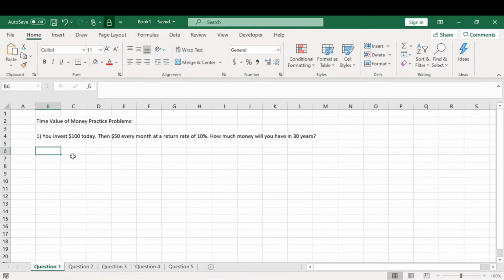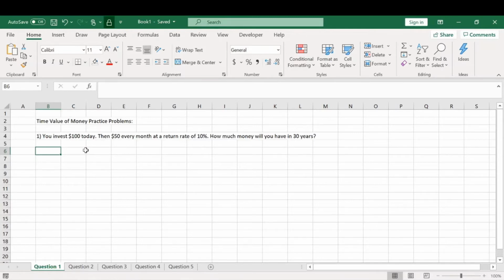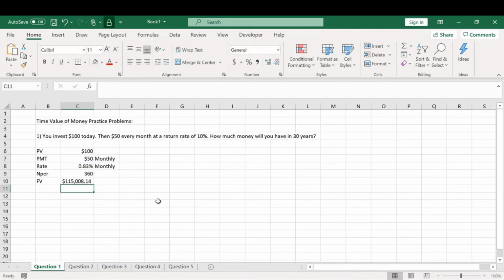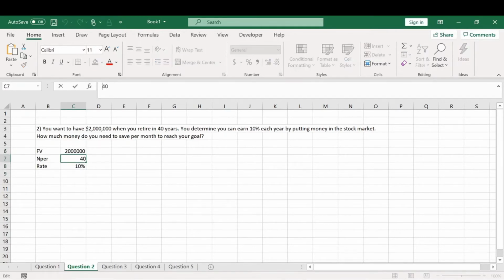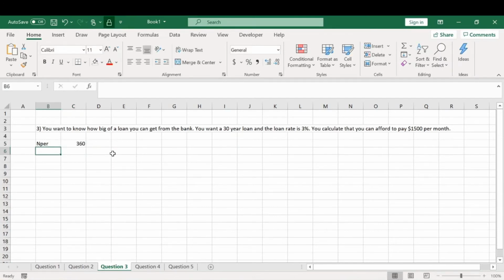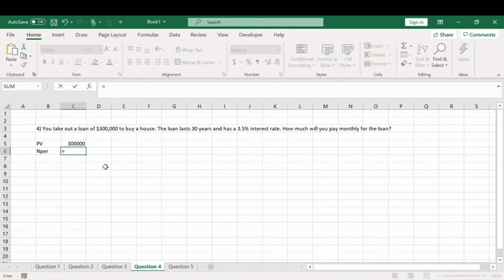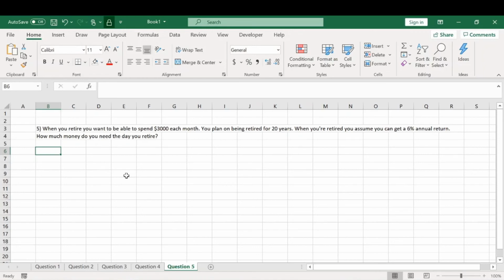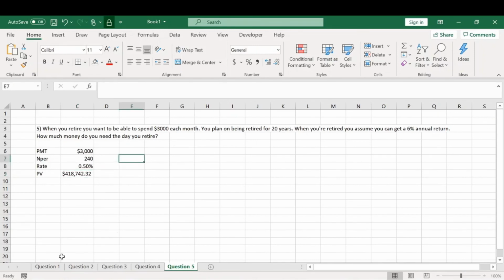Time Value of Money Practice Questions | Real World Examples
This video goes over simple and everyday examples to apply the time value of money. Want to know how much you need to save each month to make $2,000,000? Want to better understand loan or interest payments? Using PV, FV, PMT, Rate, and Nper variables, you can learn. This tutorial goes over 5 real world practice questions to better understand the time value of money.

Office Chair:

Microsoft Office: